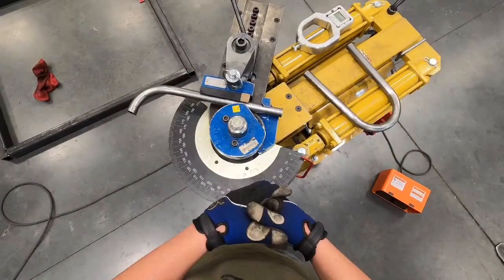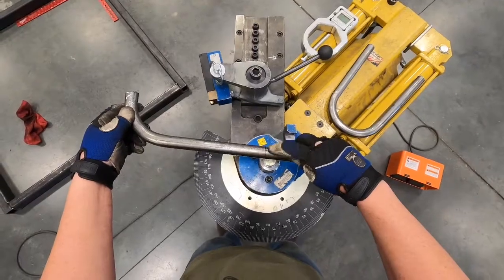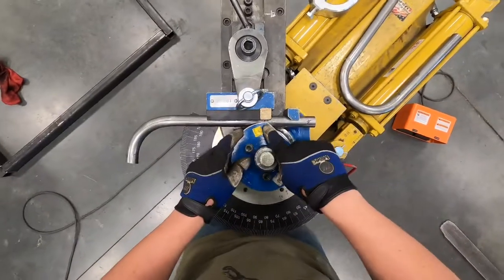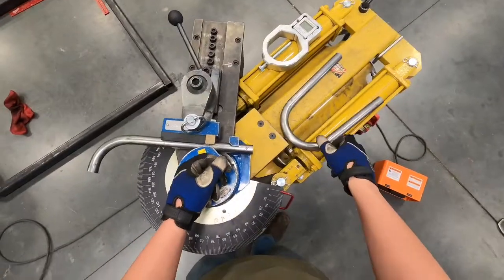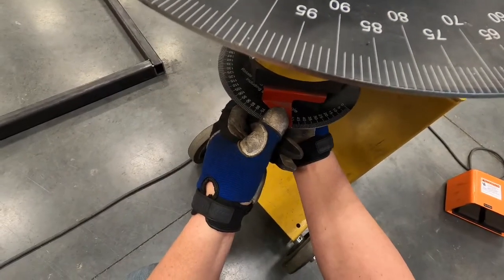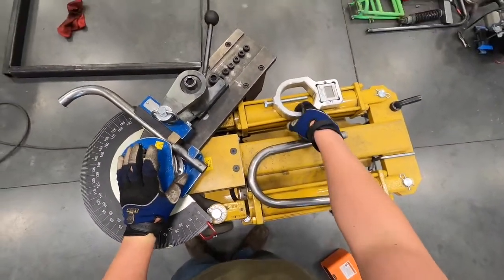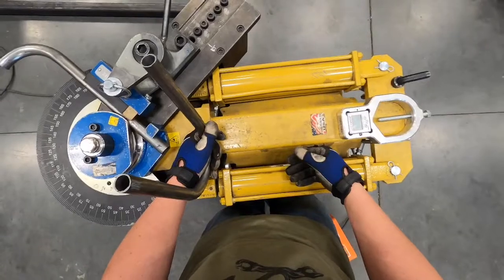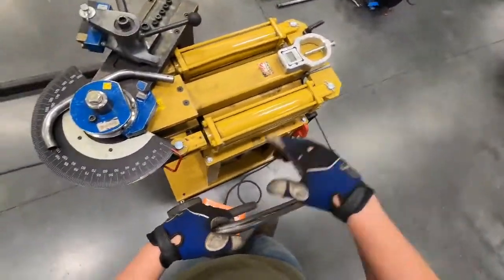Hydraulic Tube Bender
0:10-0:19 - The tube bender is the go-to tool for making bends in various projects. It handles round and square tubing bends with ease. Pairing it with Bend Tech software simplifies the process and eliminates guesswork.

0:22-1:05 - Mark the tube all around, even if you need to rotate it later. Align the tube's mark with the zero or star on the machine for precision. A star marks where you take measurements from.

1:10-1:31 - When setting up, ensure an eighth-inch gap between the guide and center die. This affects the bending accuracy. You've got to adjust the bolts if needed.

1:33-2:17 - Explaining the concept of going past the desired angle due to metal's memory. Using the auto stop dial helps control this. There's a ball bearing setup for precise measurement.

2:17-3:01 - Setting up for a 45-degree bend actually involves aiming for 51 degrees. Clear any debris before bending for safety. Also, a note about an incident with the angle finder.

3:01-3:48 - Safety and proper setup are crucial. Mentioning the blueprint spot for added convenience.

3:48-4:26 - Demonstrating the bending process using the foot control and the auto stop feature.

4:26-4:45 - Finishing the bend and showcasing the bent tube.

4:45-5:08 - Explaining the role of levels in the process and emphasizing proper care to avoid damage.

Key Takeaways:

Precision Matters: Marking and alignment are key to accurate bends. Use software to simplify the process.
Memory Metal: Account for metal's spring-back effect by overshooting your desired angle.
Auto Stop and Measurements: The auto stop dial and ball bearing setup ensure precise bending.
Safety First: Clear any debris from the bending area to avoid accidents.
Care for Tools: Be kind to your tools, like levels, to keep them functional and undamaged.